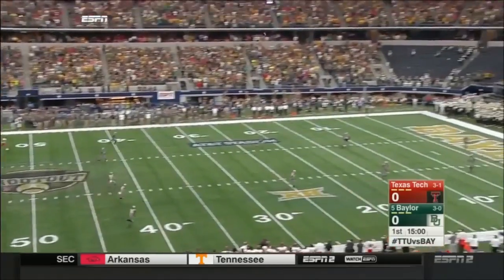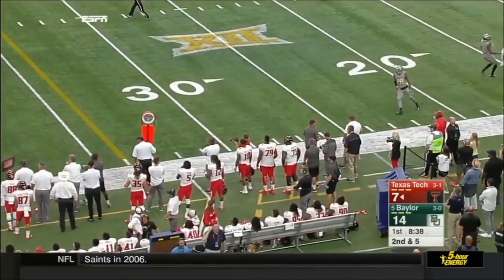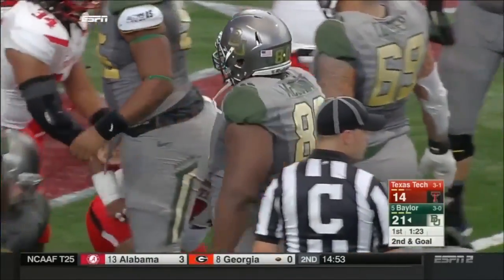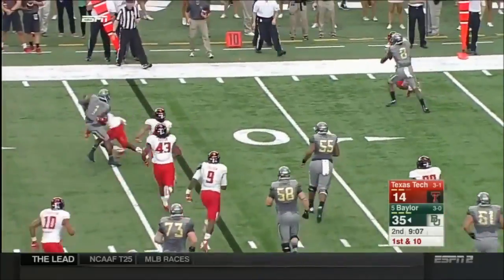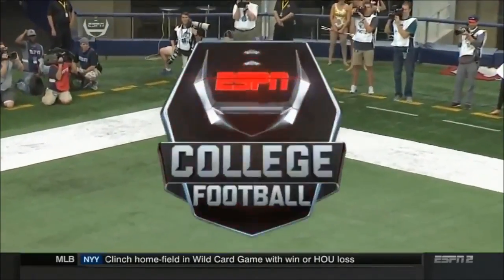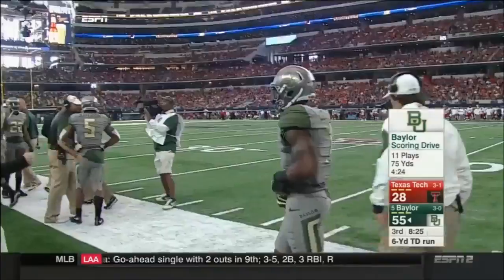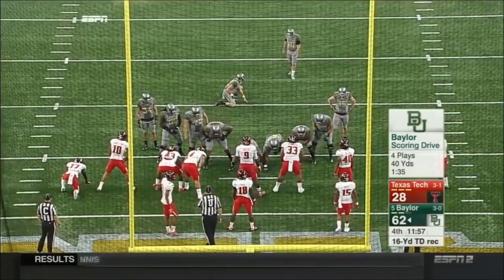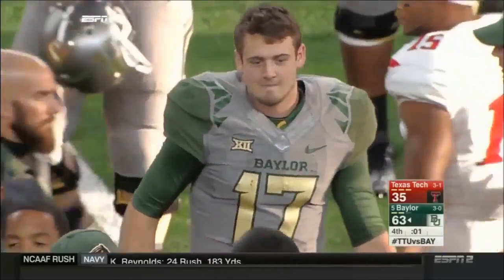2015-10-03 Texas Tech vs No. 5 Baylor No Huddle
College Football 2015 Week 5

No. 5 Baylor vs Texas Tech

Game in Arlington, Texas at Jerryworld